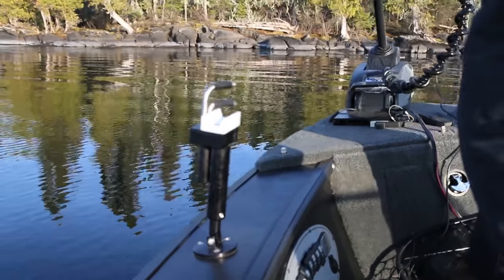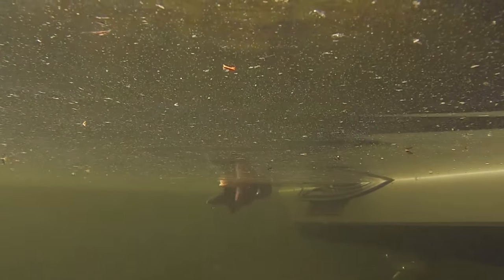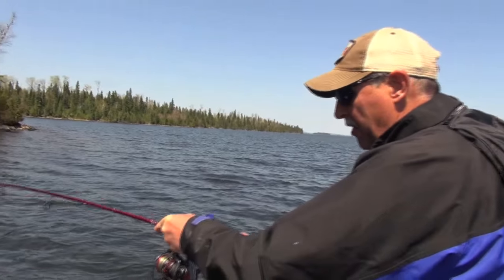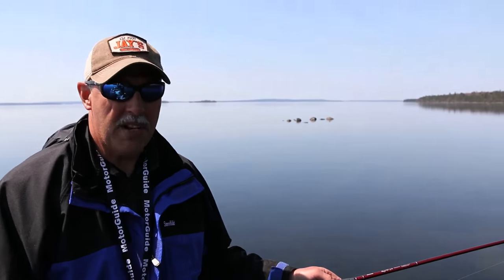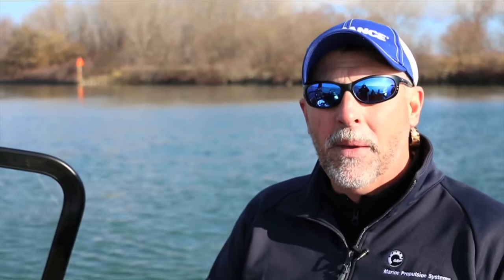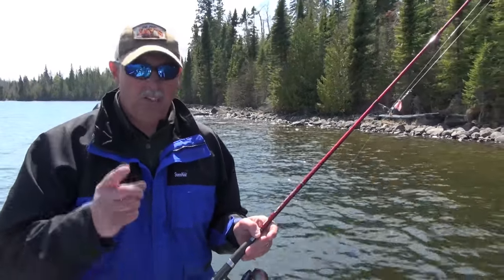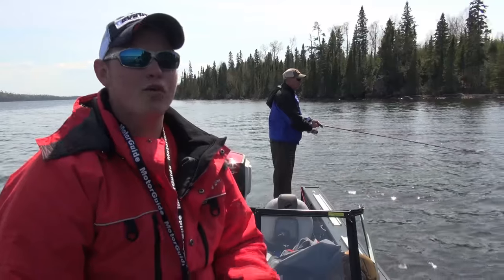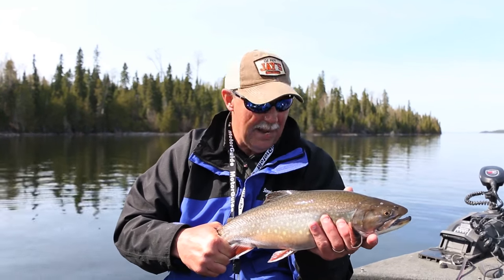Casting for Lake Nipigon Brook Trout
Mark and Jake Romanack of Fishing 411 TV travel to Lake Nipigon in Northwest Ontario to target trophy class brook trout casting Yakima Bait Rooster Tail Spinners.